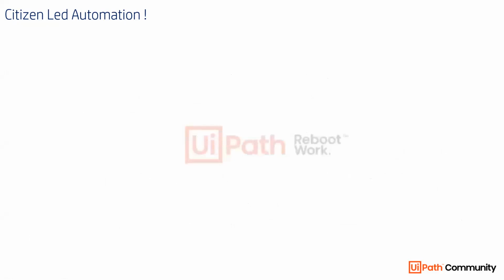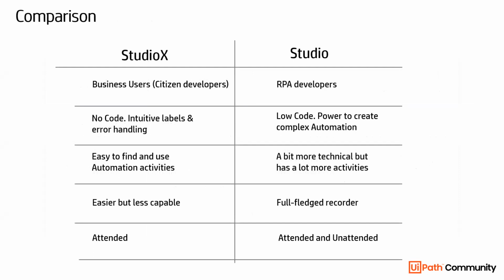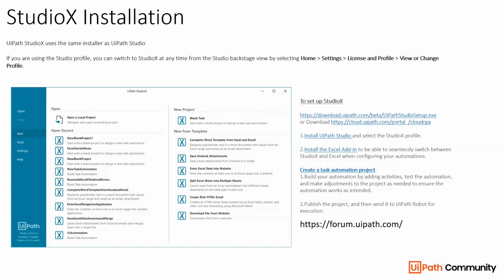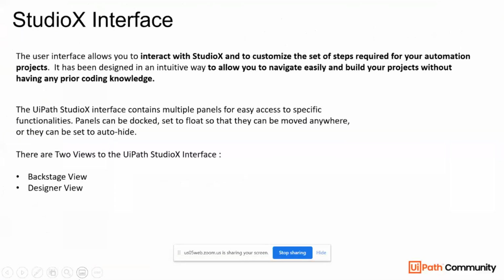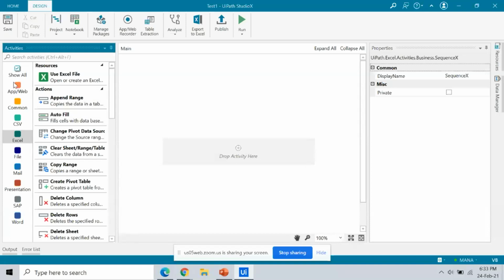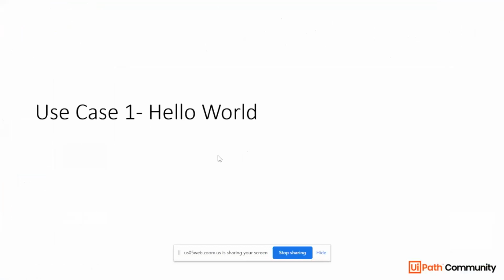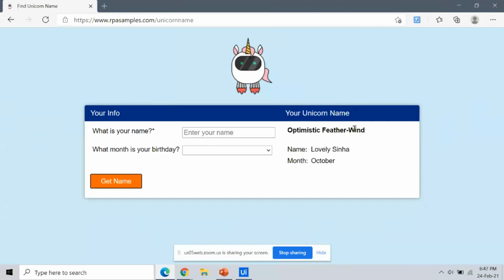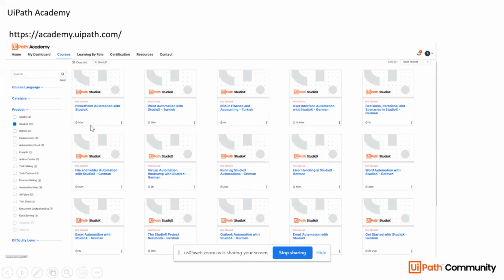Introductory session on StudioX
If you are business professionals looking forward to automating simpler tasks having no prior software background or coding skills, this session will demonstrate the features of UiPath StudioX, help you install the software, build a bot and talk on RPA, basic terminologies used and types in automation.

The topics which will get covered :

1- Introduction to Citizen Development
2. What is the Difference between Attended and Unattended Automation?
3. What are the Nuances of Business Processes?
4. How to install StudioX and what are the different features of StudioX?
5. Live Demonstration of Bot